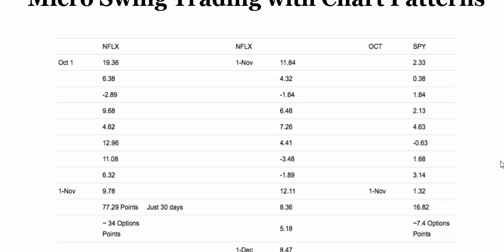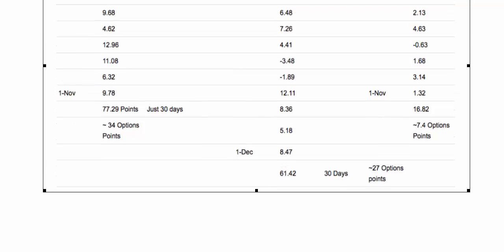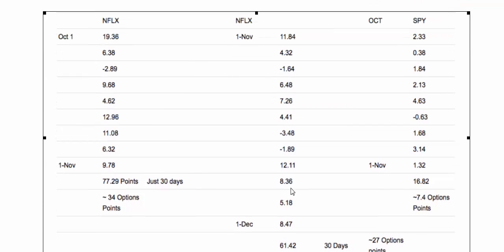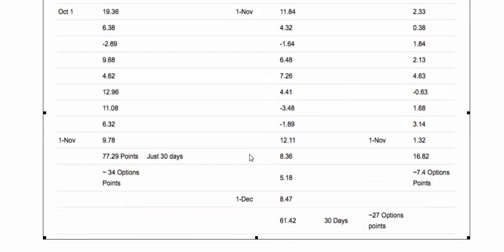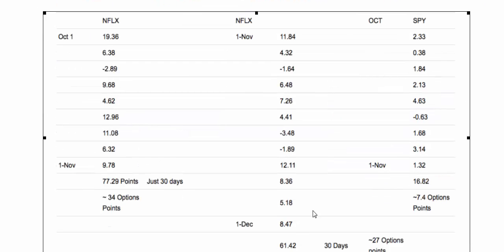Micro Swing Trading with Chart Patterns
Become a "JEDI" Level, ninja level, virtuoso level chart patterns trader through the strategic MASTERY of our chart patterns one by one, month by month, assimilating chart patterns and putting them to work with good reward to risk ratios and trading business math to help you make, keep, grow and compound your money, potentially onto extraordinarily levels.